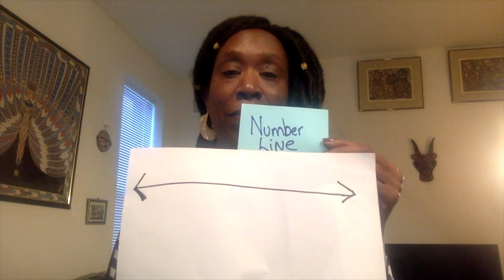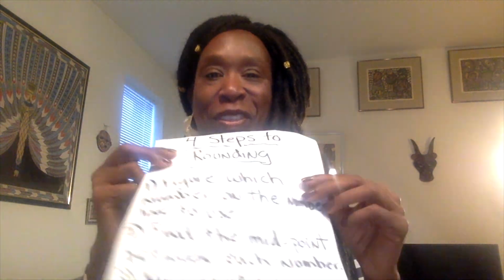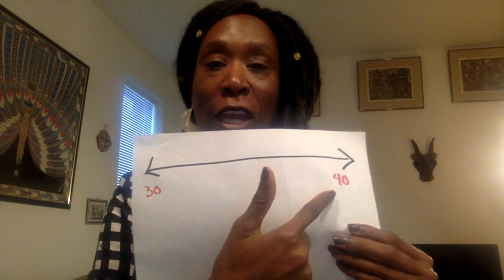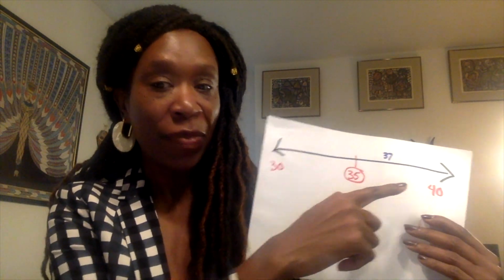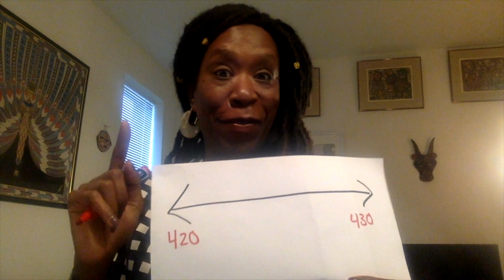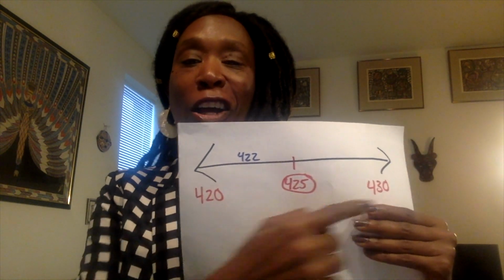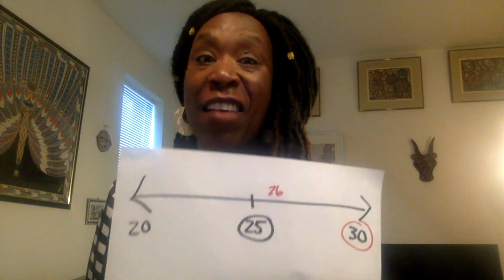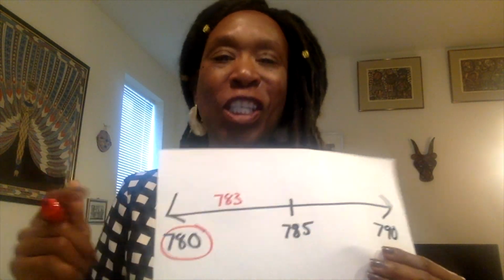3rd Grade Math - Rounding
Learn about Rounding with the 3rd grade team!